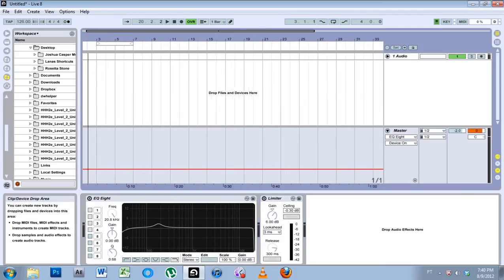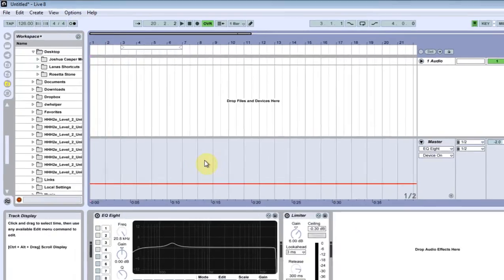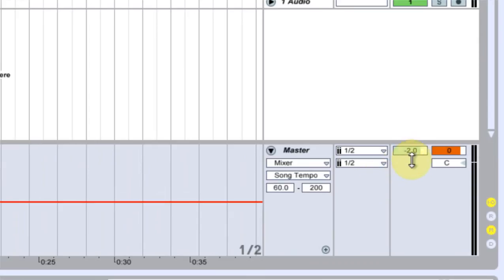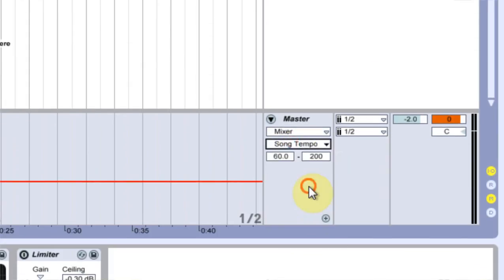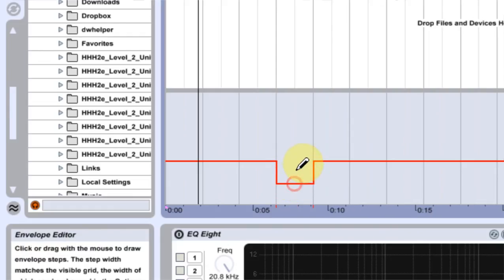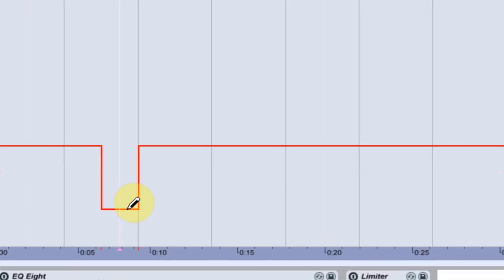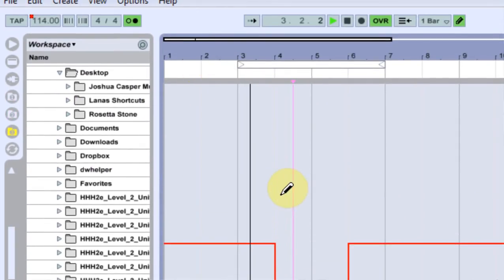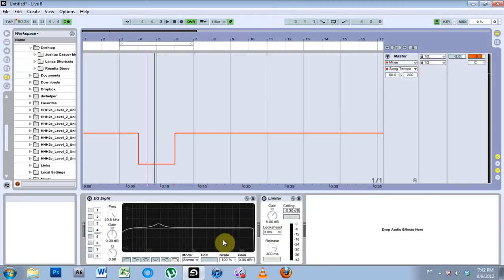Ableton Tutorial: Very Quick Tip e.16 - Metronome BPM Change Automatically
Demonstrating how to make the metronome change tempo automatically while you are recording live into Ableton.

Quick BPM Changes!

Today's Ableton Live video tutorial is in response to a user generated question. The question was about how to go about getting Ableton's metronome to change BPM automatically.  A situation that might require this is something like, you are recording the live performance of a tune that switches BPM midway through.

It might ruin the continuity and flow if you had to stop, adjust the tempo in Live and then record from the change. Luckily, as usual, there is a way to get this done before hitting record and this Very Quick Tip shows you just how to do that.